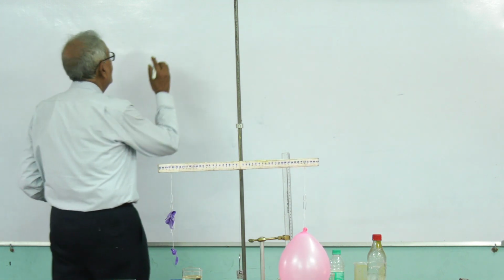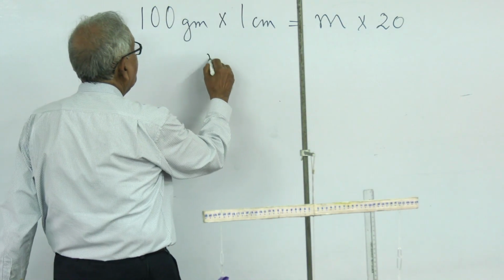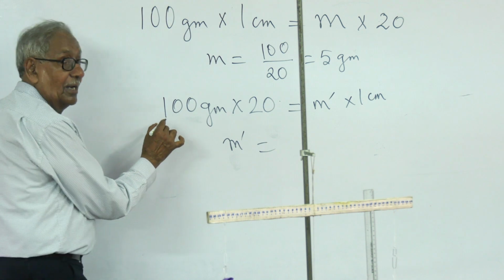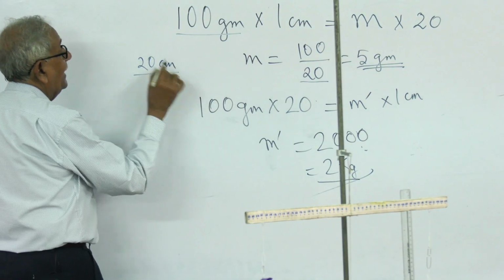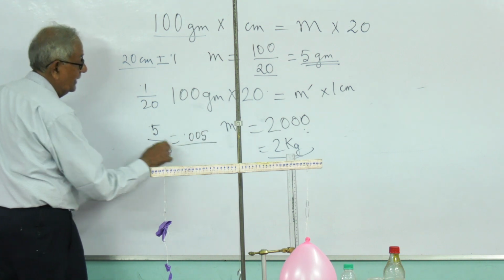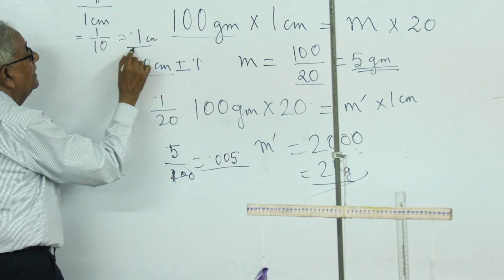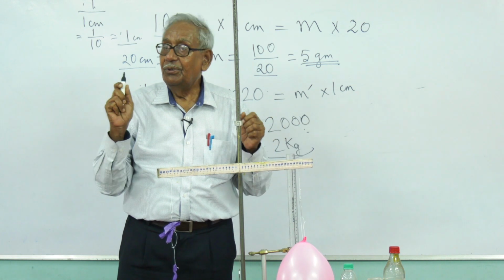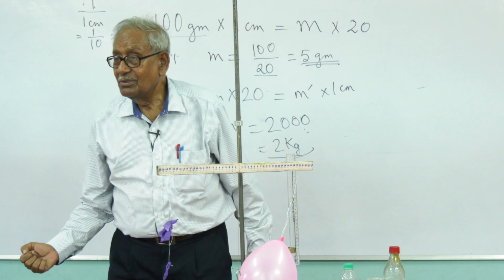Low Cost Experiment in Physics: 03